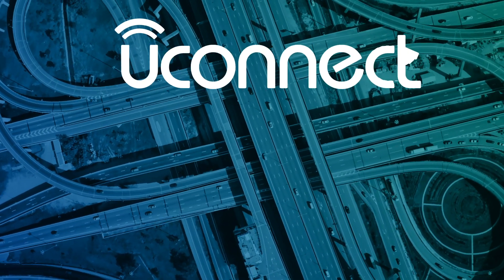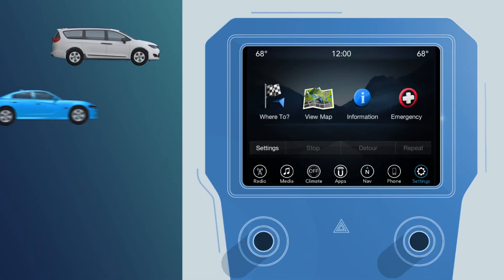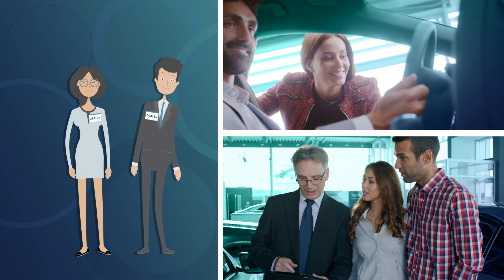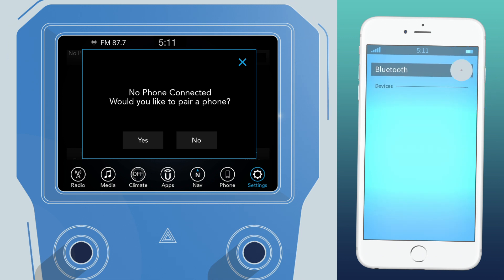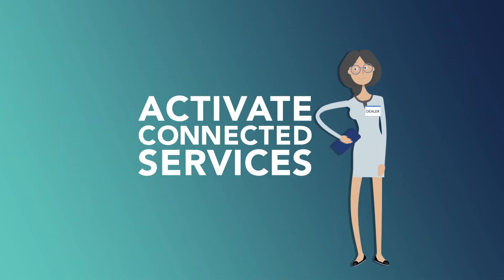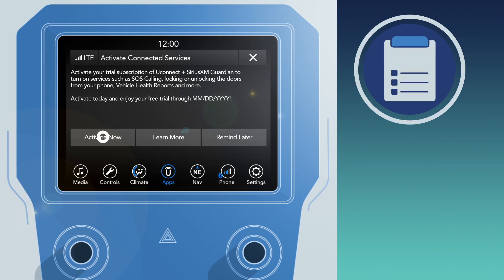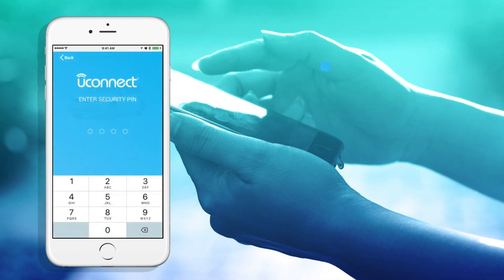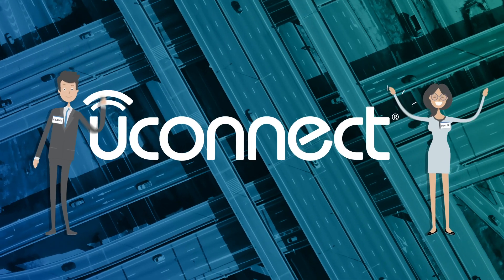Getting Connected In Your New Car | How To | Uconnect®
Your sales associate can help set up and personalize all your Uconnect® features.

Descriptive Transcript

This video explains how your dealer can help you set up and get connected to all the amazing technology your Uconnect® system offers. The audio contained in this video consists of voice over with music. Some sound effects that support the visual movement are present, but are not integral to the information contained in the video.

[music playing]

Text On Screen: Uconnect®

[voice over] Shopping for a new car?  Make sure you explore the latest in connectivity, entertainment, navigation and communication on the Uconnect® system that’s built into Chrysler, Dodge, Jeep and Ram brand vehicles.  Your dealer is there to help you set up and personalize all your connected car features… so you can start enjoying them before you even drive off the lot.

Text On Screen: Pair Your Smartphone

[voice over] Pair Your Smartphone. First, your rep will show you how to pair your smartphone to the Uconnect® system, so you can make and receive calls without taking your hands off the wheel or your eyes off the road.

Text On Screen: Activate Connected Services

[voice over] Activate Connected Services. Next, have them activate your included trial of Uconnect® Services. This provides additional safety and security features like Vehicle Health Report and Roadside Assistance Call.

[voice over] So, get a lot, before you leave the lot. With Uconnect®!

Text On Screen: This video is not intended to take the place of your Owner’s Manual.
Please refer to your Owner’s Information or DriveUconnect.com for complete details and other important safety information.

Text On Screen: The Uconnect® Phone requires a mobile phone equipped with the Bluetooth® Hands-Free Profile. To check phone compatibility please visit UconnectPhone.com.

Text On Screen: All SiriusXM Guardian™ equipped vehicles come with a 12-month trial of the full suite of services effective on the date of purchase or lease of a new vehicle. Enrollment in the trial is required to receive service. Upon expiration of the trial period, purchase of a subscription is required to continue services. SiriusXM Guardian™ is available only on equipped vehicles purchased within the United States and Puerto Rico. Services can only be used where cellular coverage is available.

Text On Screen: Vehicle must be within the contiguous United States, have cellular coverage and must be registered with SiriusXM Guardian™ or Uconnect Access with an active subscription that includes the applicable feature. The Uconnect App must be installed and launched on your mobile device to use these remote commands. Remote features are available only on vehicles that are properly equipped. Check state and local laws regarding the use of remote start systems. Make sure to download the latest version of the Uconnect app. Send 'n Go requires Navigation.